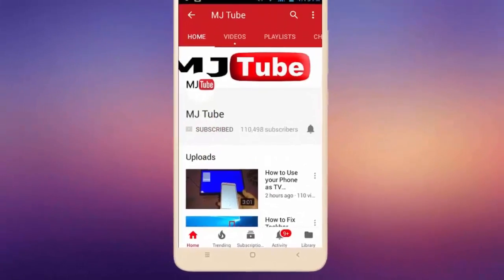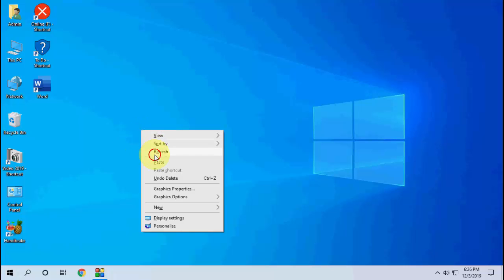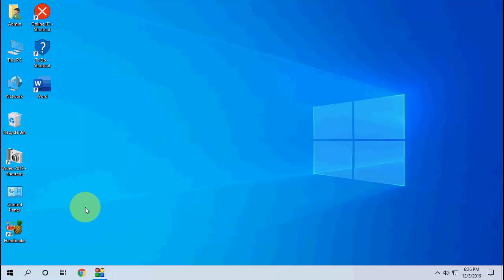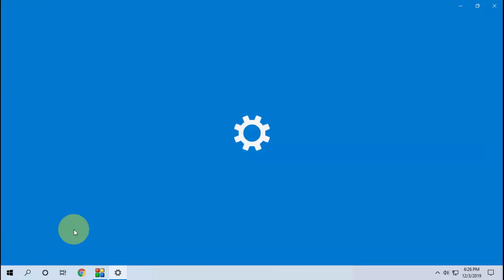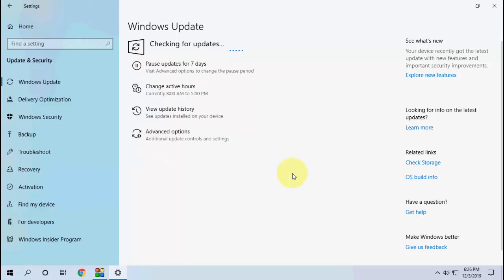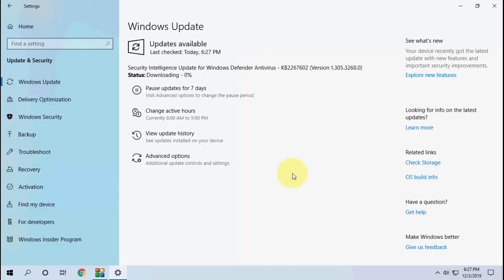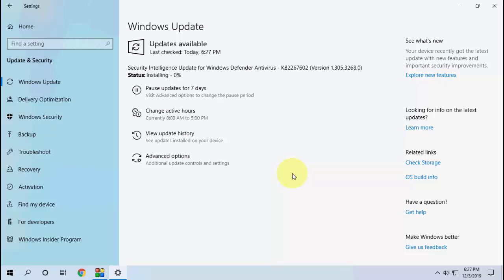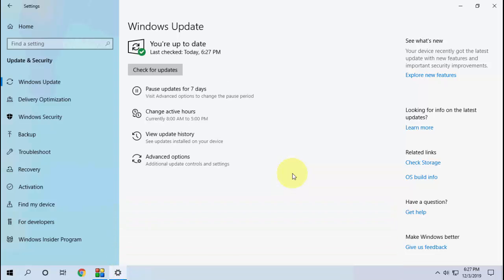December 2019 Update for Windows 10 Version 1909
Security intelligence update for windows defender antivirus, KB2267602 (version 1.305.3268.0)